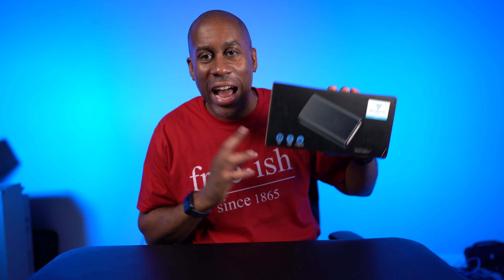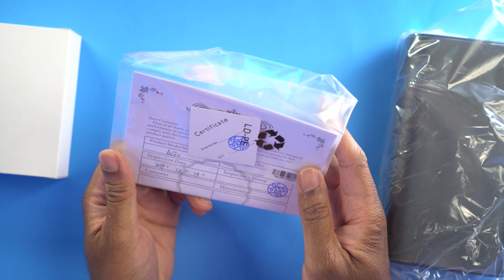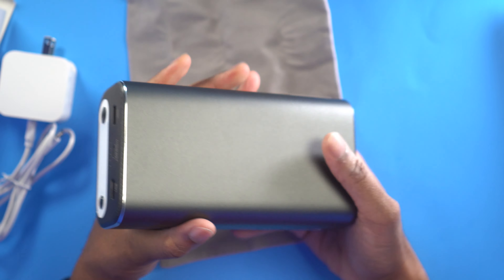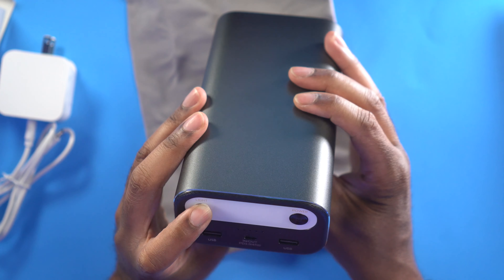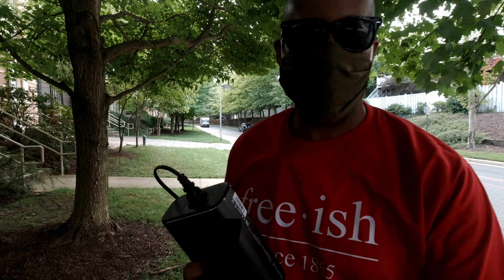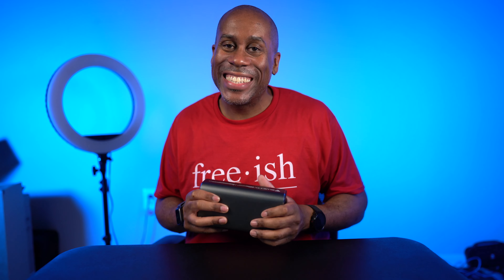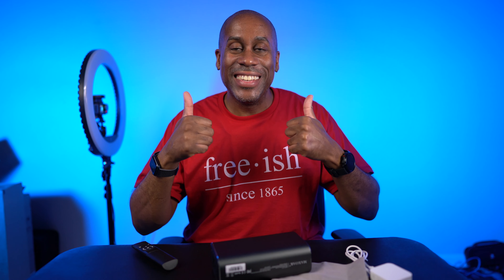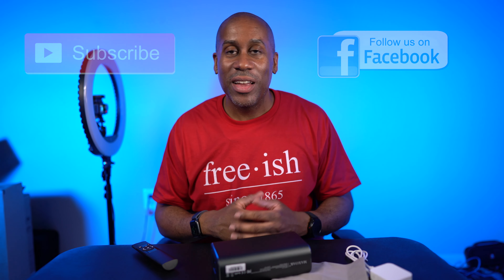Power Video Lights and More On The Go With The Maxoak Bluetti AC10 Power Bank With An AC Outlet